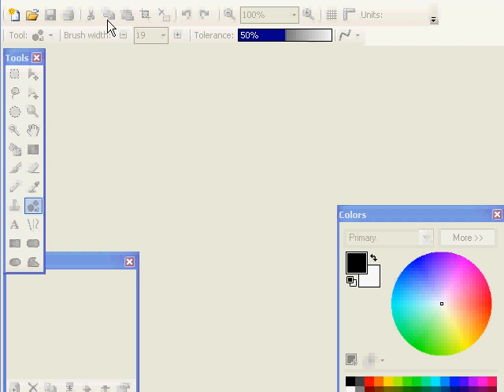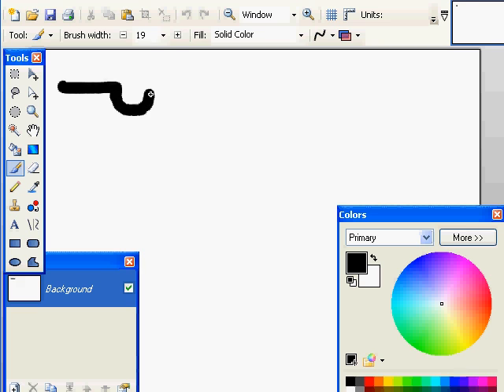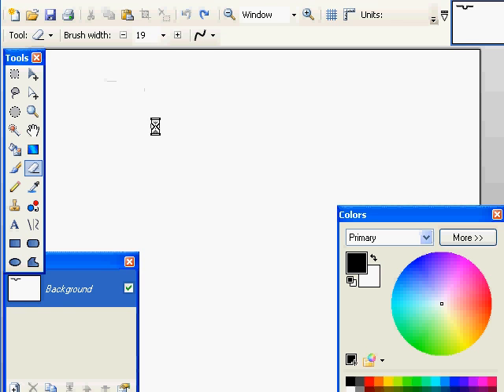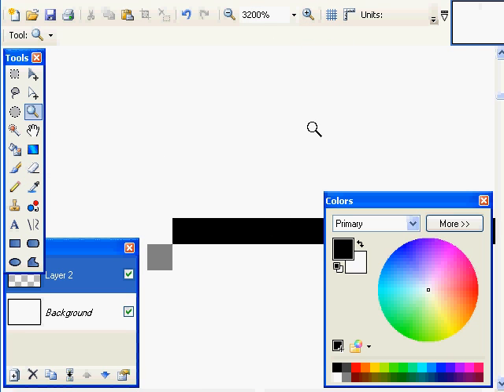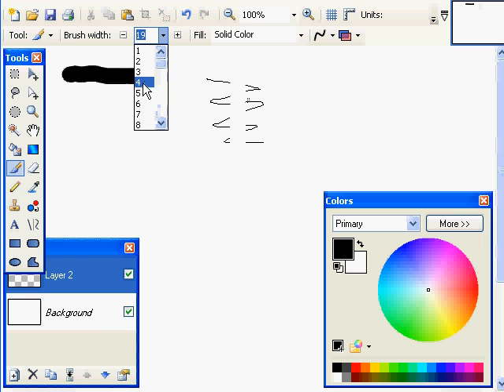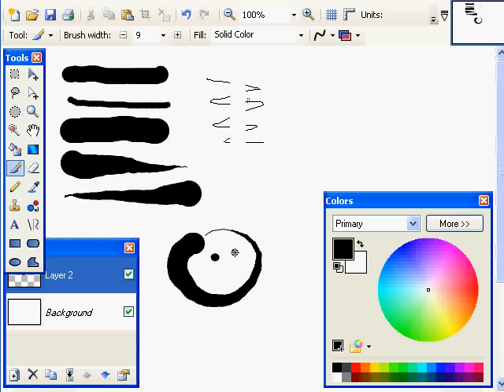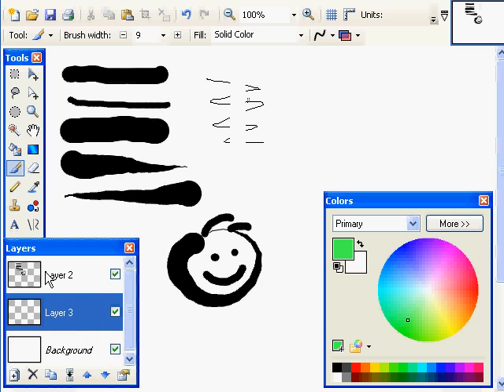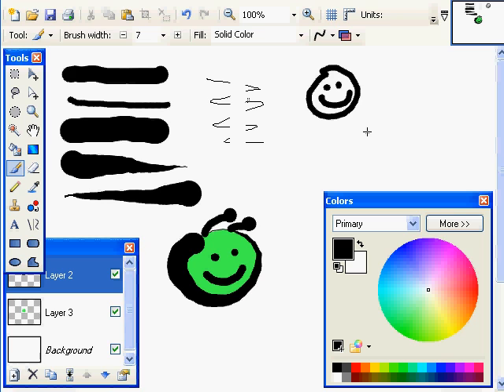The Very Basics of Paint.Net (part 1)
This tutorial is aimed at getting people used to some of the essential and basic tools that the FREE graphic software Paint.Net has to offer.

This video covers:

-creating a new picture
-why we should add a new layer before starting
-using the pencil tool
-using the grid function
-using the ruler function
-using the brush tool
-features of the brush tool
-the usefulness of an extra layer to colour your line art

Silly me, though -- I forgot to mention that your pictures can be saved with the button that looks like a disk. Ah well.

This video was made with CamStudio, and the drawing was done with a Graphire 4 graphics tablet, made by Wacom.